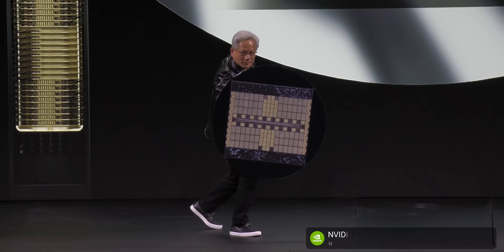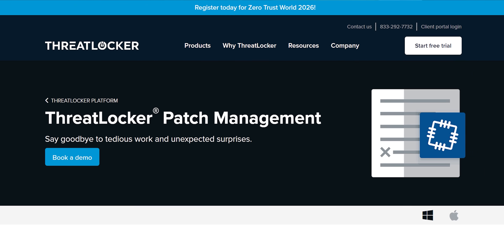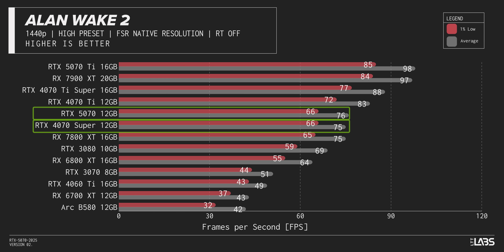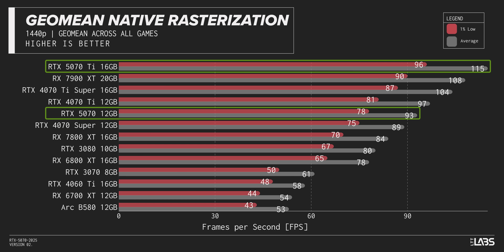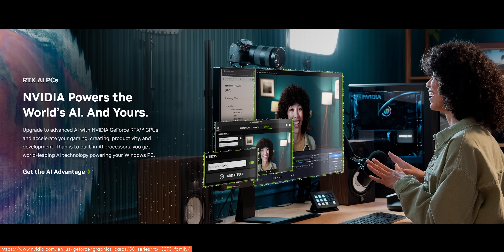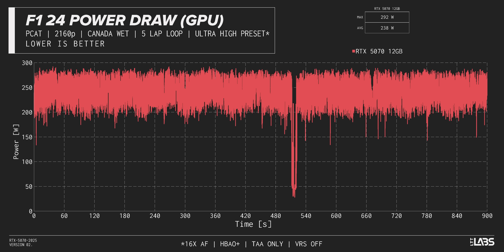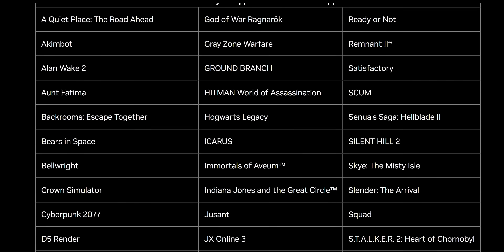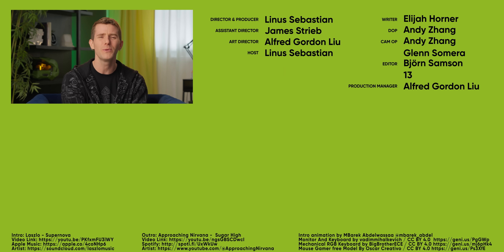This is a 4090 Killer… and I’m a Liar - RTX 5070 Review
Learn more about about how ThreatLocker can help protect your business

Welp, It's here!. That's all we have to really say about the RTX 5070. It's the newest graphics card by NVIDIA, and it renders frames, and traces rays! Unfortunately, not to our recommendation or hopes, but if you still want one. We wont stop ya!

CHAPTERS
0:00 Intro
1:48 1080p Results
3:09 1440p Results
3:40 RTX Results
4:55 Why this GPU sucks so much...
6:09 Productivity Results
7:15 Thermals and Power
8:11 Who should buy this card?
9:00 The 5070 CAN*** Beat the 4090
9:45 No Spoilers, but you should wait